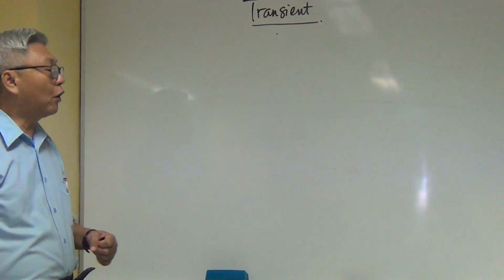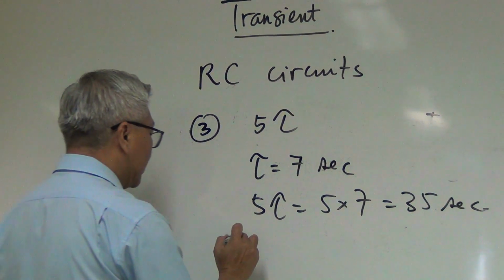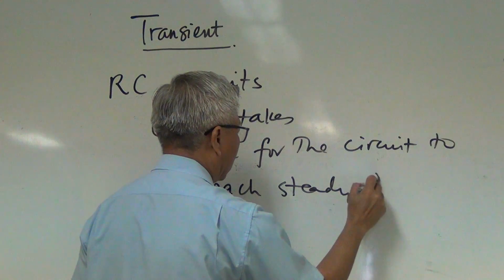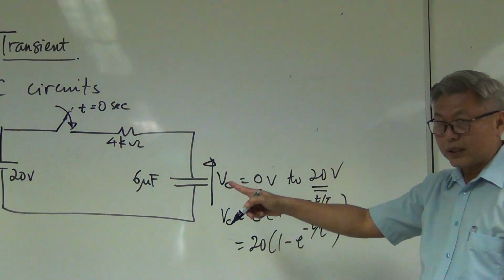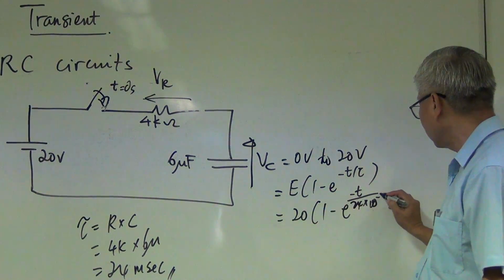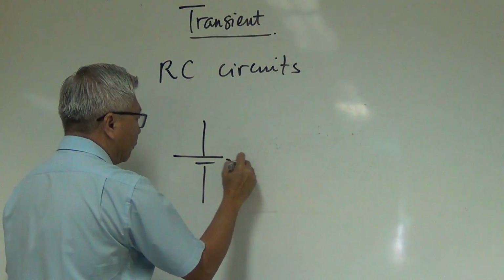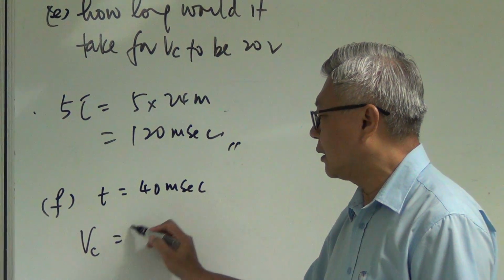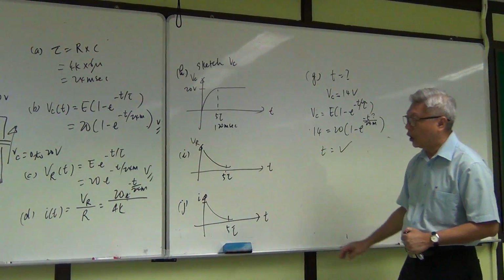Topic4 Transient Part1 RC Charging